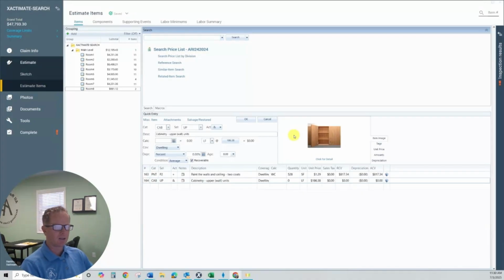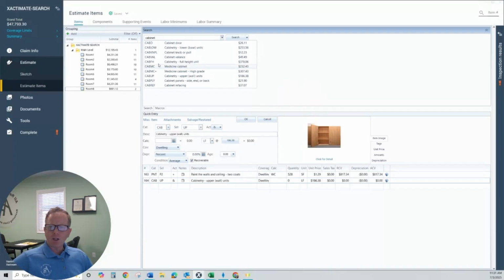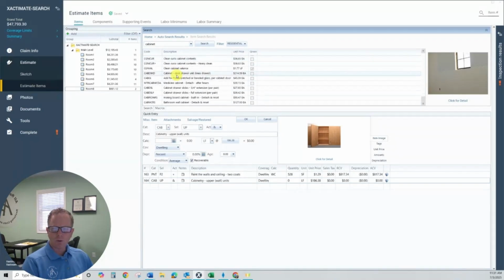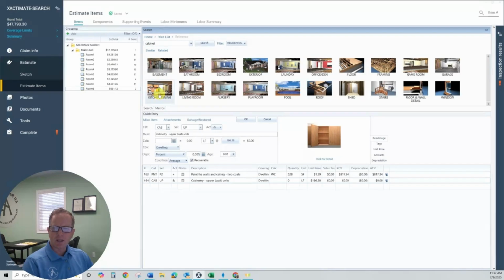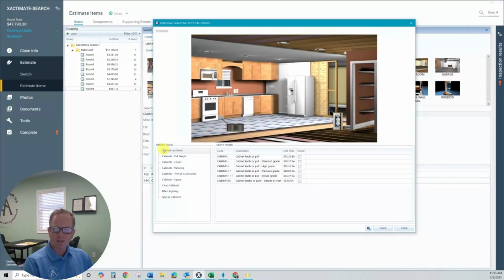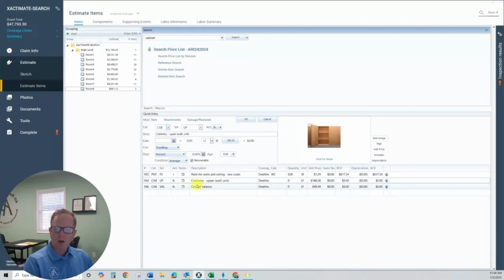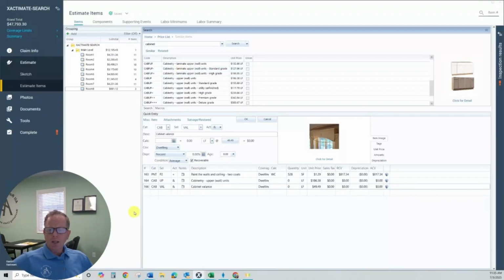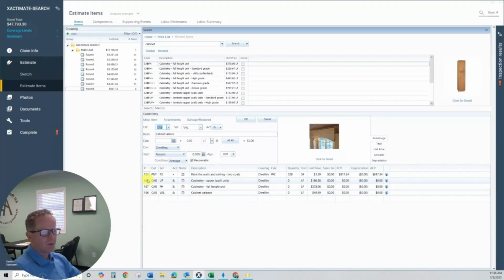8 Search Methods in Xactimate Every Estimator Should Master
Learn the 8 essential search methods in Xactimate every restoration estimator needs to master to write faster, more accurate estimates and increase profit on every job. In this RIA training, we break down how to navigate Xactimate efficiently, find line items quickly, and avoid the common mistakes that cost you time and money during scoping and estimating. Whether you’re new to Xactimate or looking to sharpen your skills, these practical tips will improve your workflow, speed up your estimating process, and help you close more files with confidence. Perfect for restoration contractors, adjusters, and mitigation professionals looking to grow their Xactimate mastery.